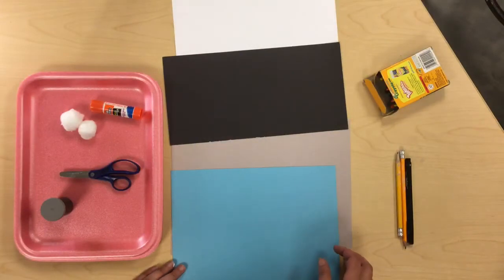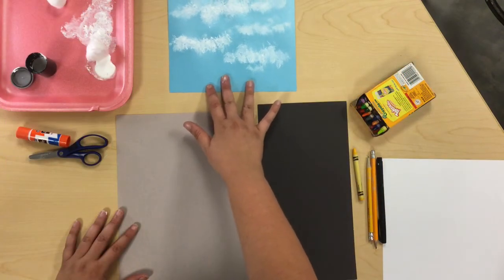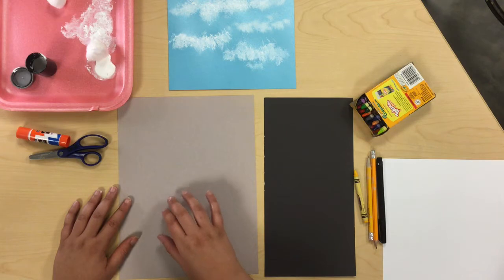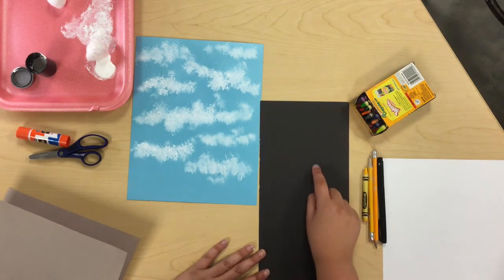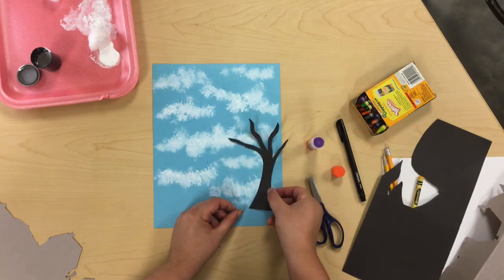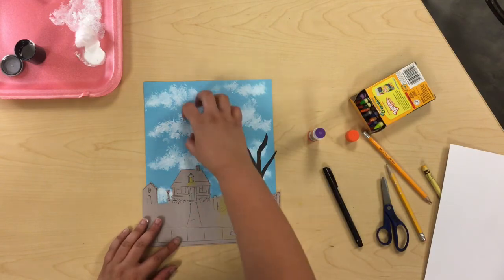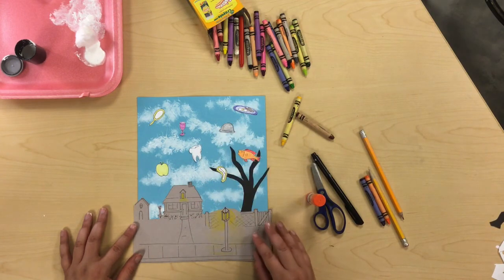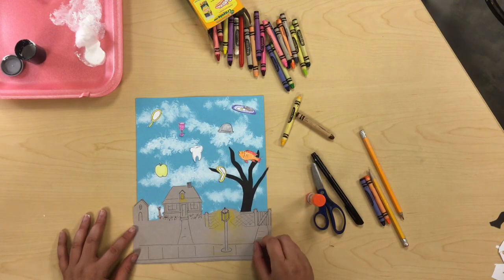Magritte Empire of Light Project